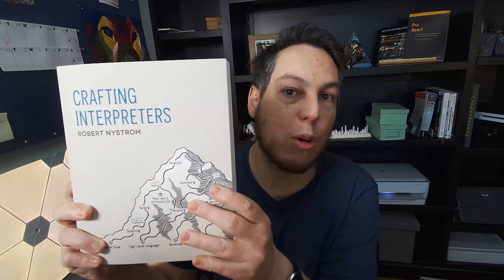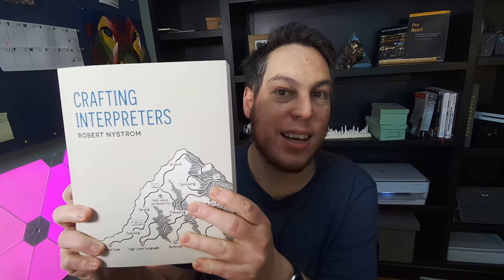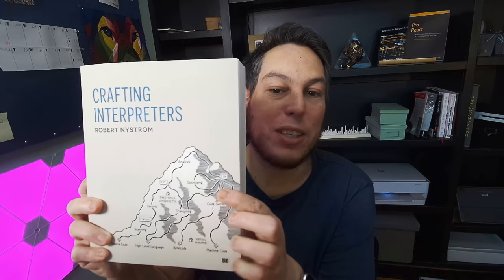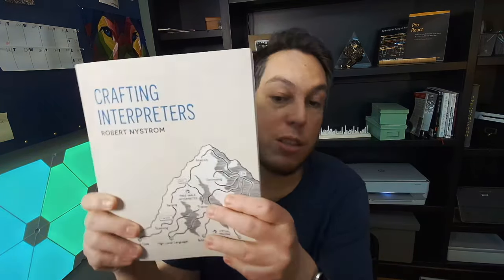Let's Read “Crafting Interpreters” together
I'm starting a book club to read Crafting Interpreters, by Robert Nystrom, together. The book is one of the best programming books released in the past few years and received amazing reviews (some even call it "Career changing"). Ready to level up as a programmer?